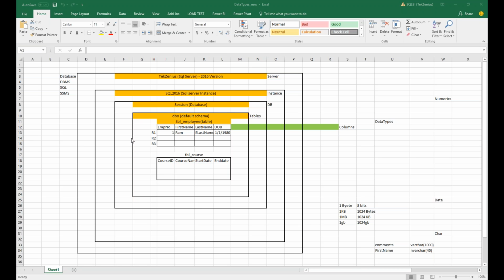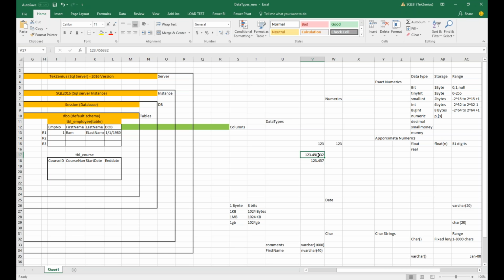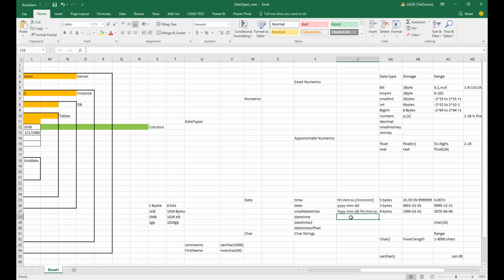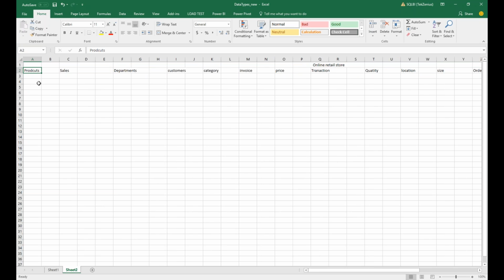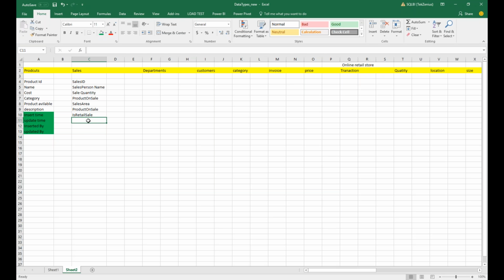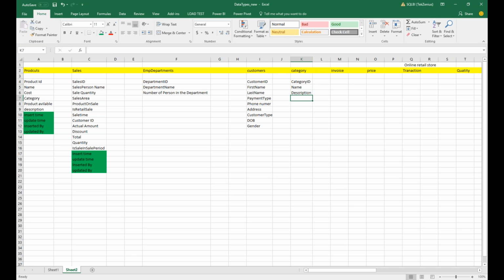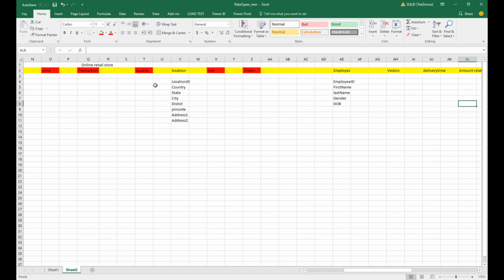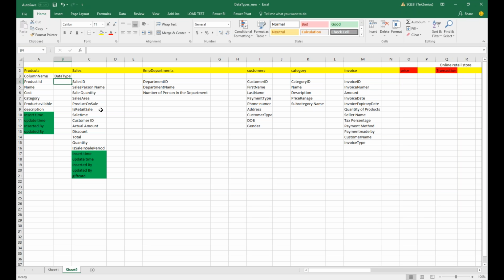SQL Fundamentals Free Training from TekZenius - Part 2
SQL Fundamentals Free Training from TekZenius - Part 2 recorded on 2/22/2017